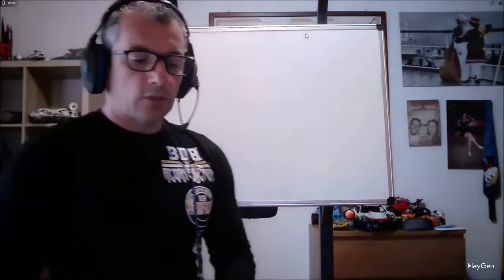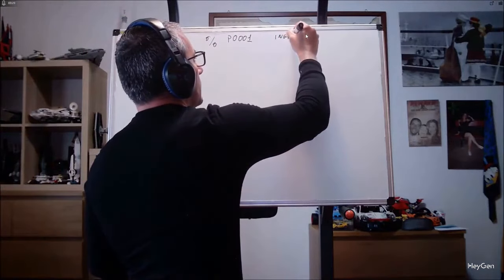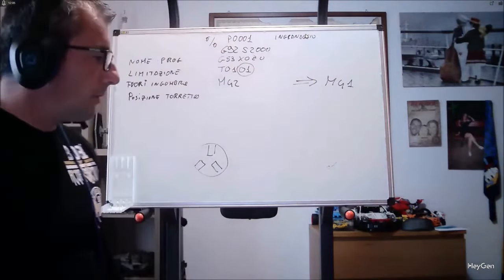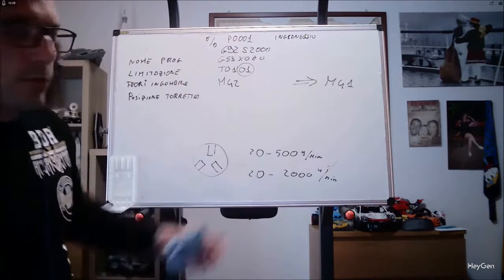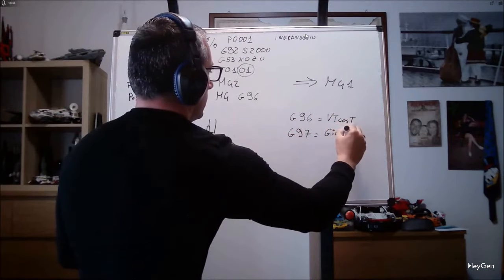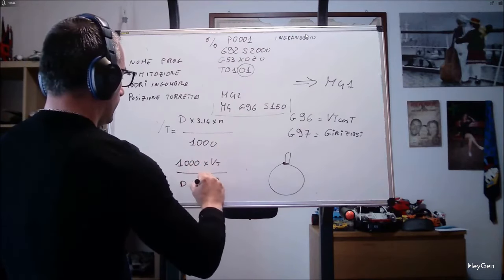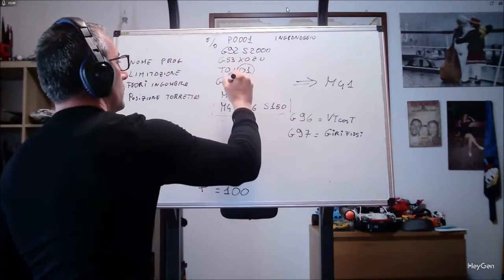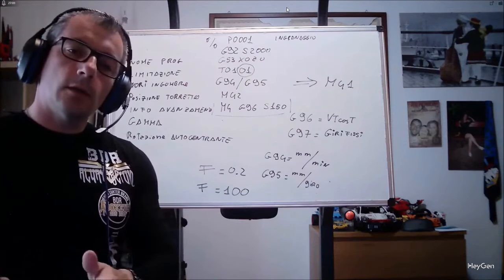No. 1 Complete CNC lathe programming tutorial for beginnersPreparatory Functions. Tutorials!